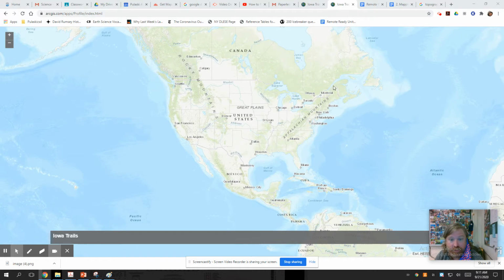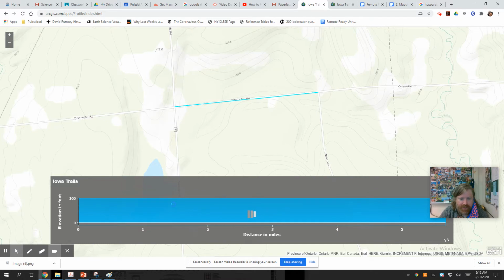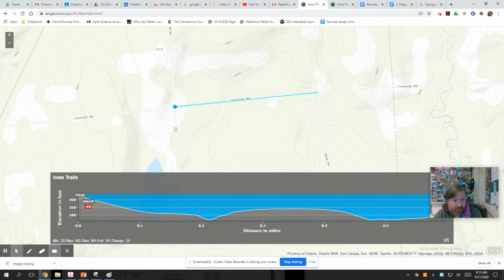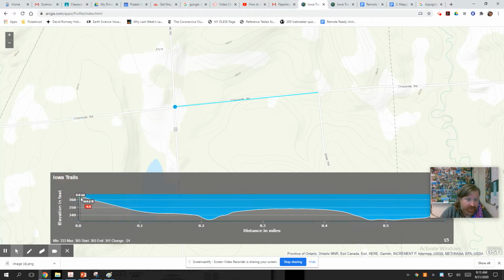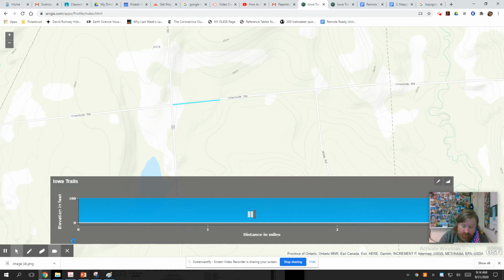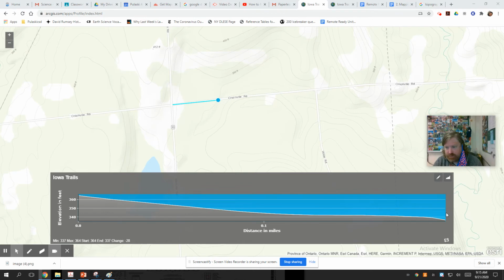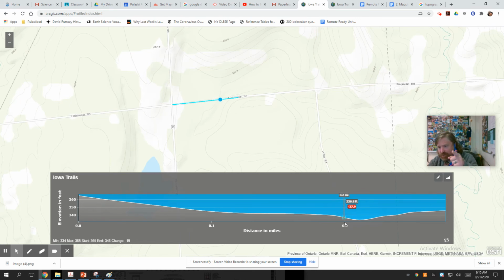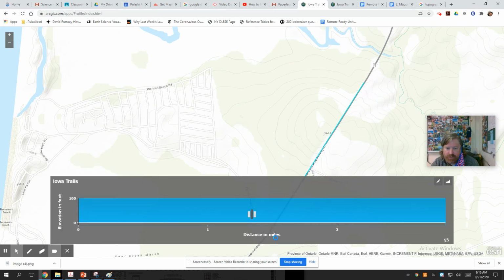How to Use Profile Website